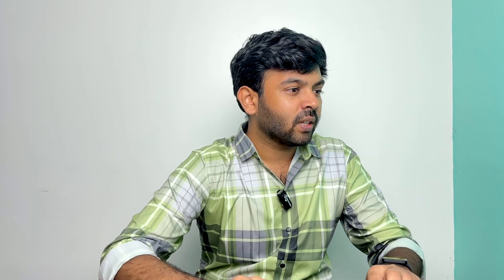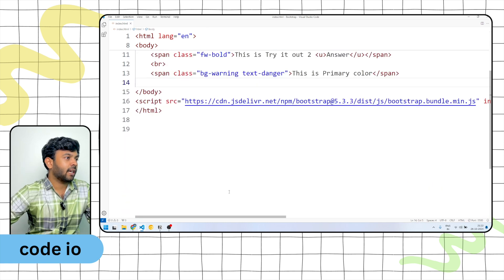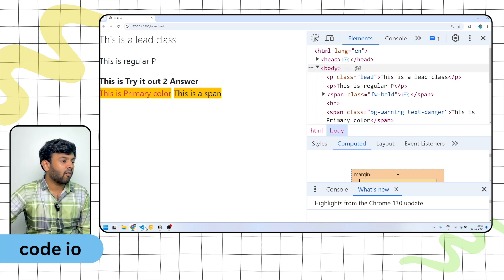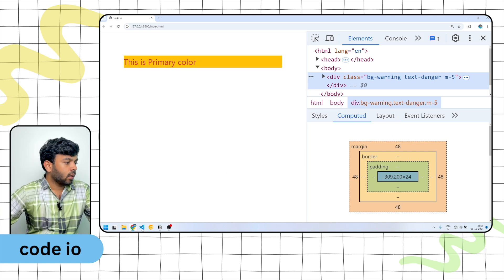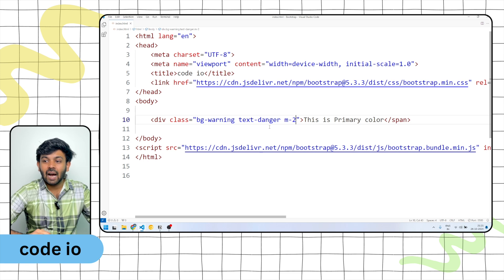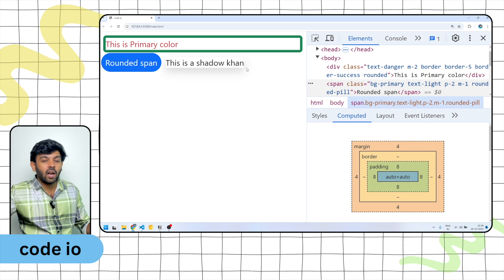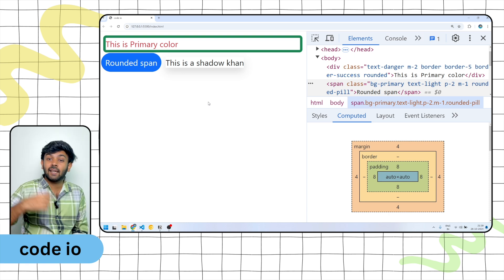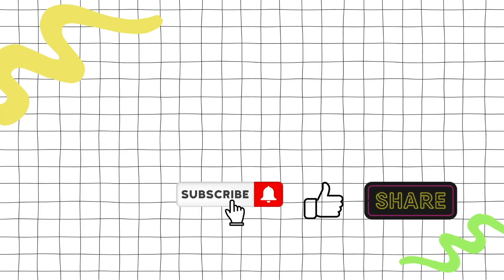Margins and Paddings in Bootstrap | Bootstrap for Beginners Ep - 4 | code io - Tamil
In this video from the series Bootstrap for Beginners, We learn about Margins and Paddings in Bootstrap.